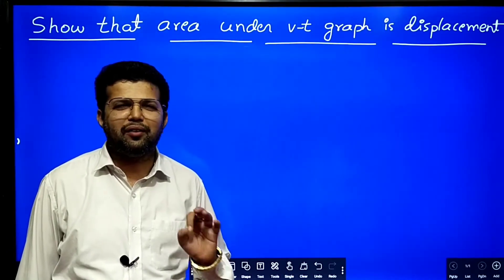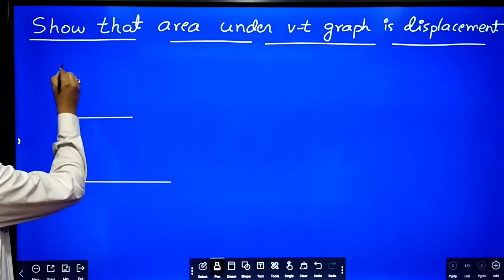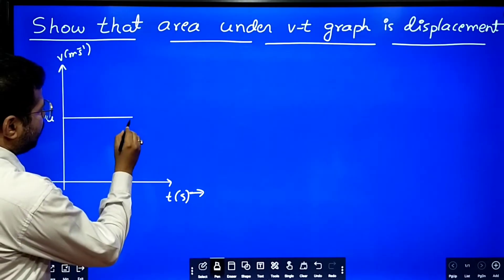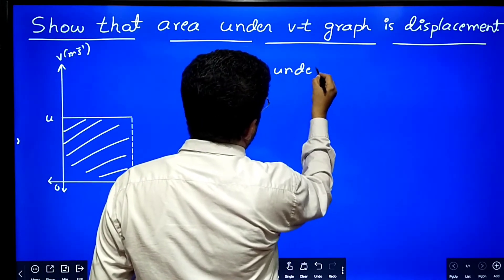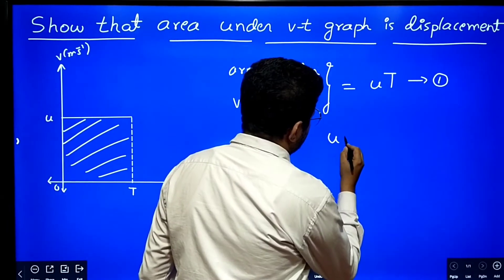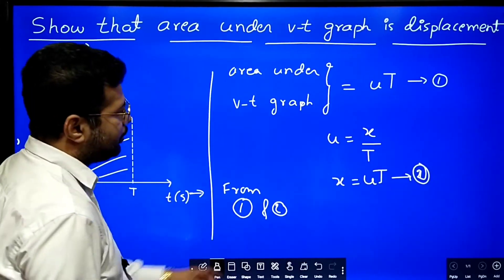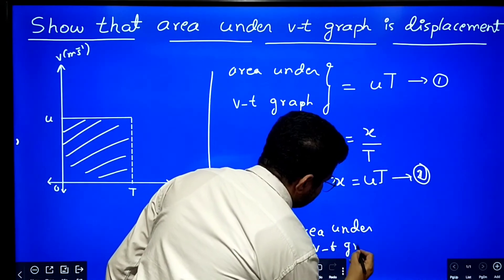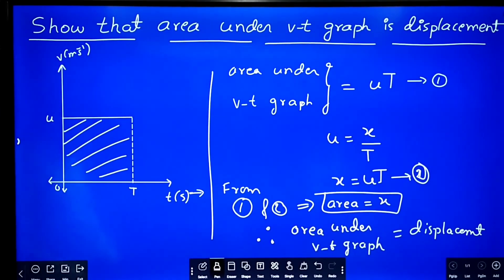Show that area under v-t graph gives displacement - class 11 physics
For complete class 11 and class 12 classes please go through my courses